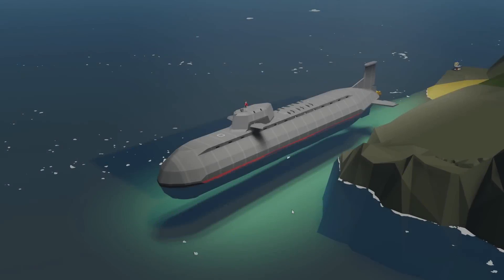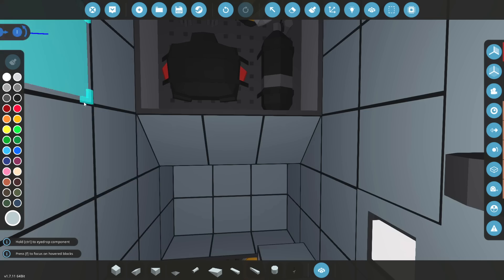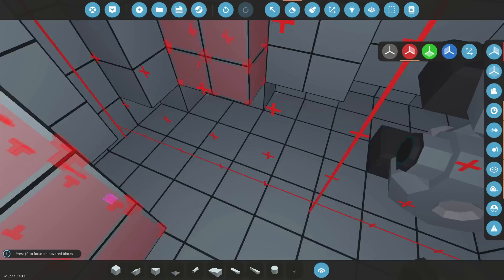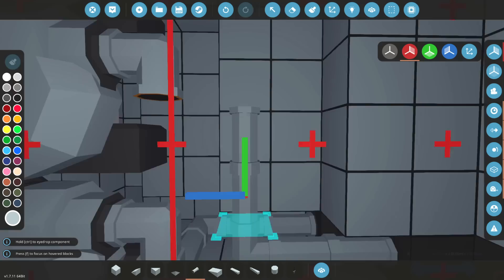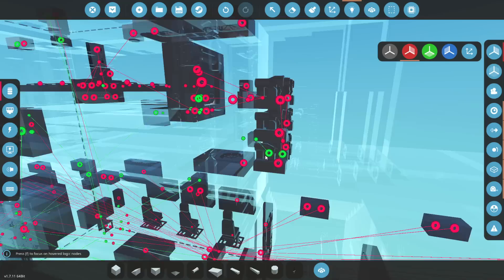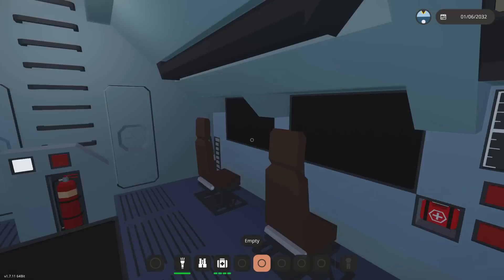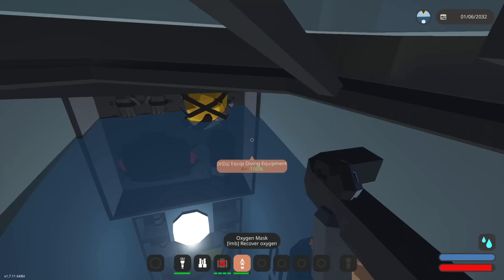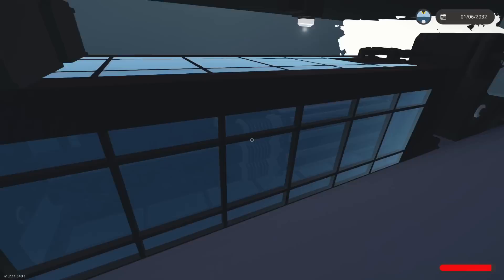AIRLOCK Added To Our ICBM Submarine In Stormworks! #11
Lets add an airlock to the ICBM Submarine in Stormworks! Lets make sure we can empty the lock when its full to make sure we dont die!